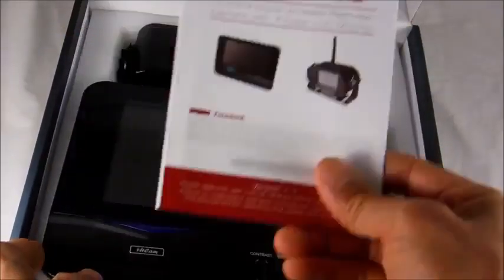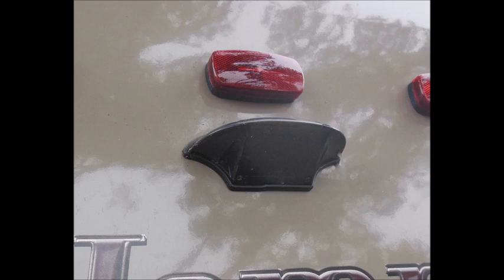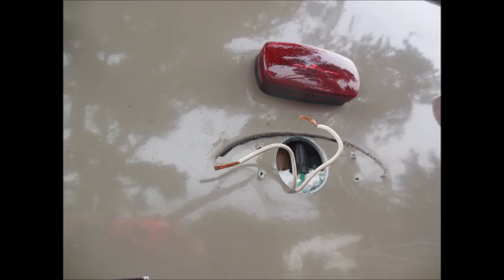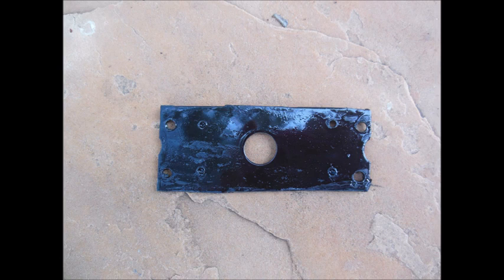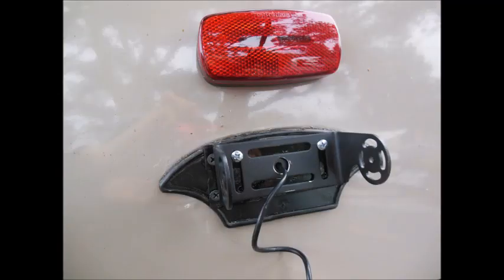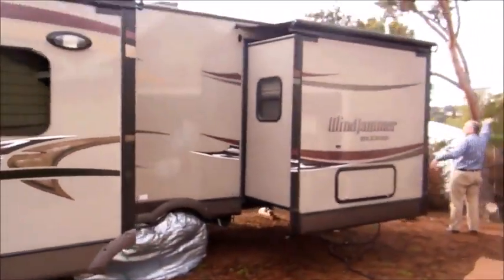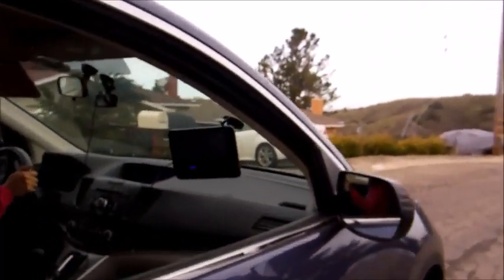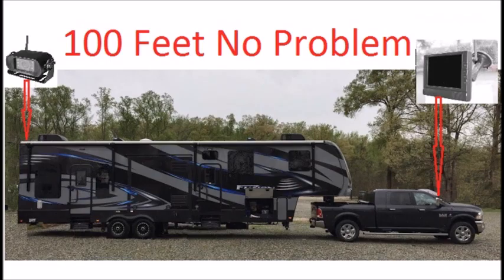4Ucam TWO Digital Wireless Camera + 7"" Monitor Quad-view Split screen for Bus, RV, Trailer,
This is the best Vehicle Backup Cameras in the marketplace with cheap price that you can easily afford.
4Ucam TWO Digital Wireless Camera + 7"" Monitor Quad-view Split screen for Bus, RV, Trailer, Motor Home, 5th Wheels and Trucks Backup or Rear View Reviews:
TWO (2) DIGITAL Wireless Back-Up Camera System, 0% Interference, 0% statics, 100% crystal clear picture guaranty.
Quad view monitor allow single, or multiple view (split display). SD card slot allow video recording.
11 high-powered IR LEDs for 15 feet night vision, with SONY 1/4"" high-resolution CCD. Metal case with 10G-force rated shock resistant, IP66 waterproof of resistance grade
DIGITAL Wireless System, no need for complex connect wire layout, easy install. Comes with cigarette lighter power adapter for the monitor.
Comes complete with everything you need to install, easy to read English installation manual
Size:2 Cameras
This is a commercial grade TWO Digital Wireless cameras and 7 inch monitor set. Digital Wireless Signal - 0% Interference, 0% statics, 100% crystal clear picture guaranty, or 110% your money back guaranty. Wireless digital signal will not have interference and statics problem. Unit provides wireless digital video signal, and allow to record camera video and picture. The Monitor: This 7"" TFT LCD Widescreen with built-in DIGITAL wireless receiver, just plug into cigarette lighter plug, no additional wiring, no additional wireless receiver hanging on your dashboard. It is a Quad-view monitor, select from one full camera view, multiple camera view or 4 cameras view. The 1"" thin LCD sits on the fully adjustable base allowing you to aim the screen in almost any direction. A removable external antenna for the monitor allows for better reception for long range signals. Allow image rotation and mirror, non-mirror setting. Full RCA A/V output allows you to output image to bigger screen. Also comes with SD Card slot for camera video and Audio recording. The Camera: This heavy-duty metal framed CCD wireless water-proof camera comes with a 11 high-powered IR LEDs for 20 feet night vision in total darkness. Camera uses SONY 1/4"" high-resolution CCD, with removable external antenna for longer range signal transmission, estimated unobstructed range of 300 feet. By adding the optional super-charged extended antenna ($25), this set can be used in almost any situation. Aluminum alloy metal case with 6.8G-force rated shock resistant, IP66 waterproof of resistance grade, and heavy-duty adjustable steel mounting bracket.
4Ucam TWO Digital Wireless Camera + 7"" Monitor Quad-view Split screen for Bus, RV, Trailer, Motor Home, 5th Wheels and Trucks Backup or Rear View